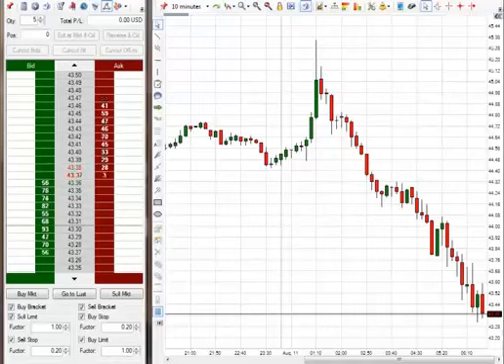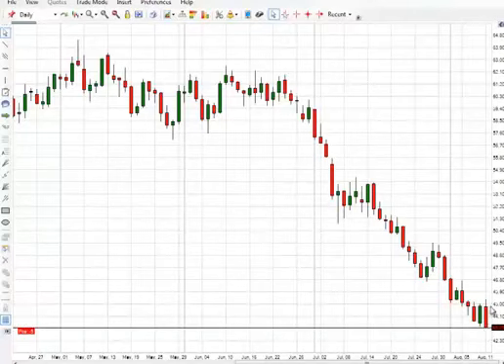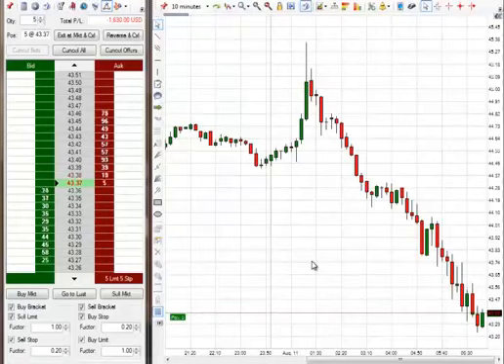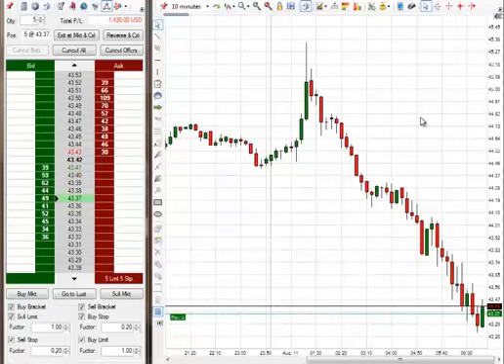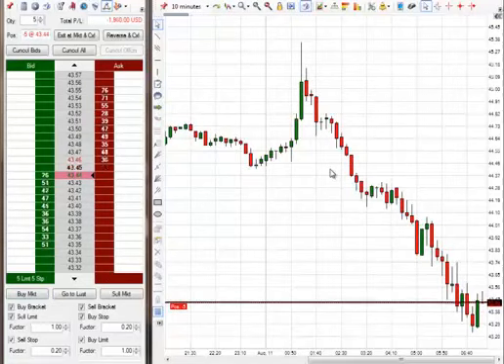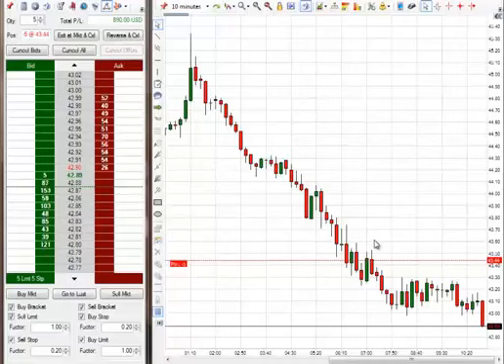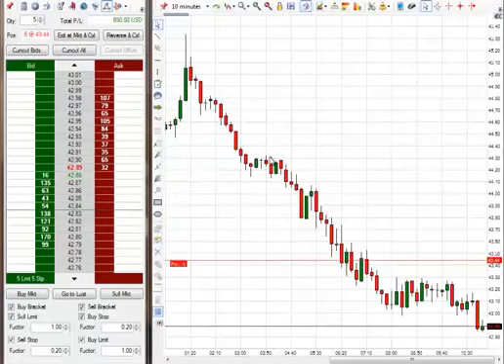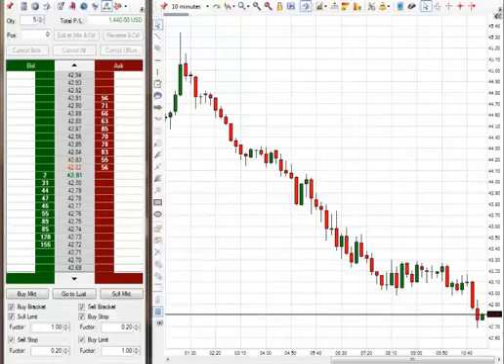Commodities Trading Profit $1,440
Our Emini S&P Futures Trading Course will teach you how to trade the Emini S&P as well as other futures like Oil. We are trading Oil in this video but our system works on all futures not just the Emini S&P.